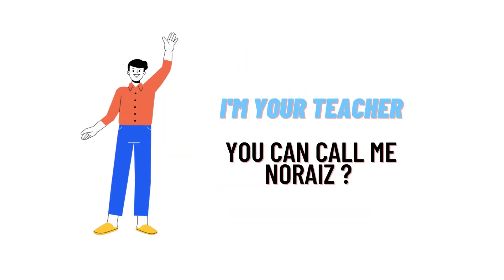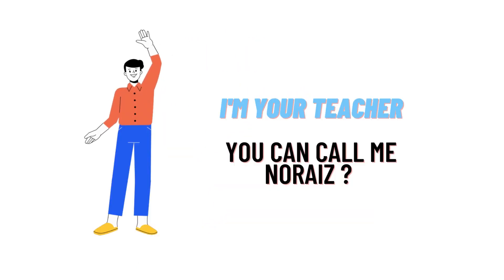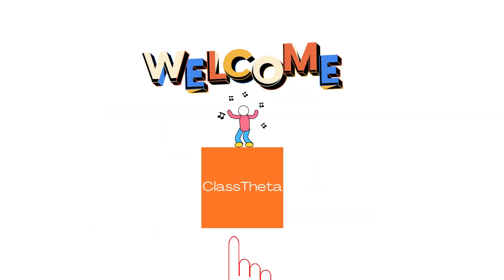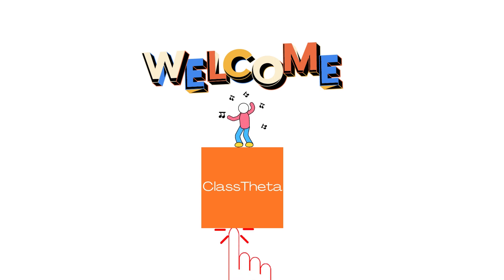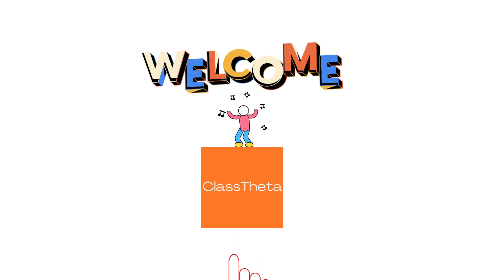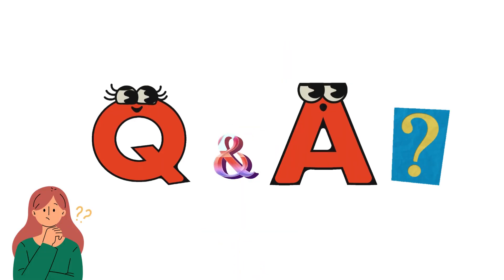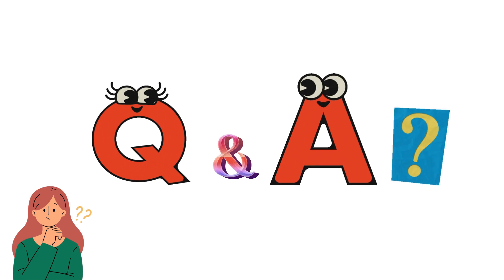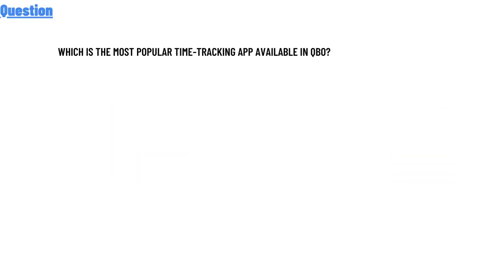Which is the most popular time-tracking app available in QBO?